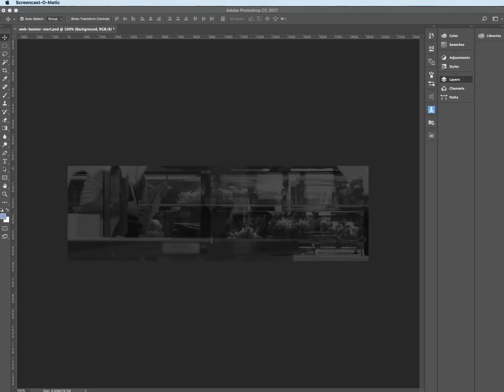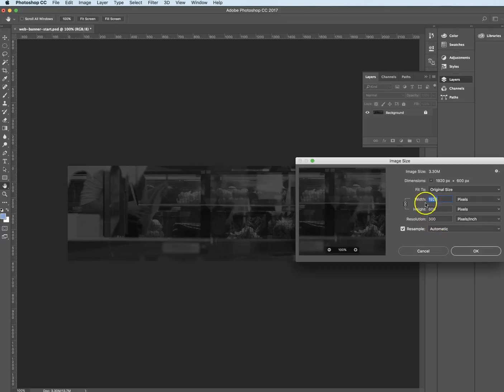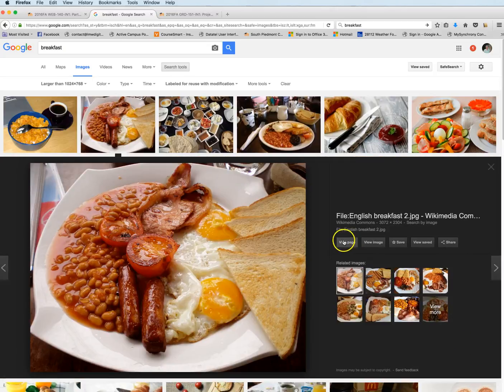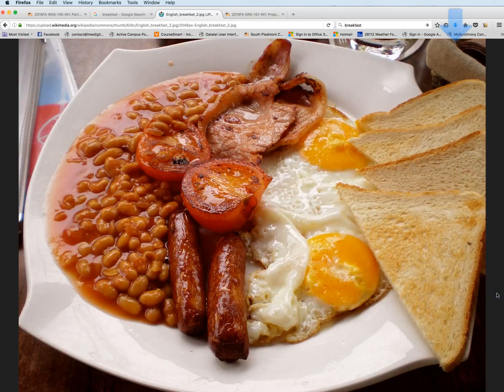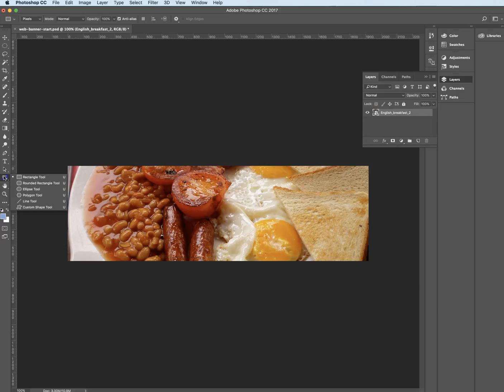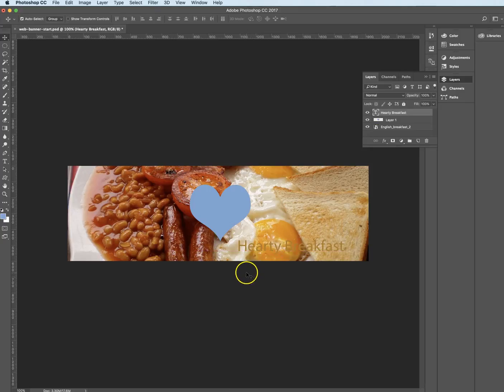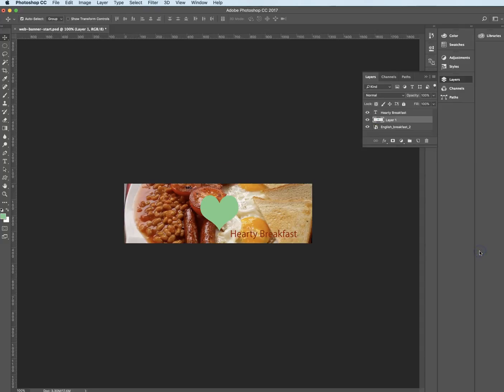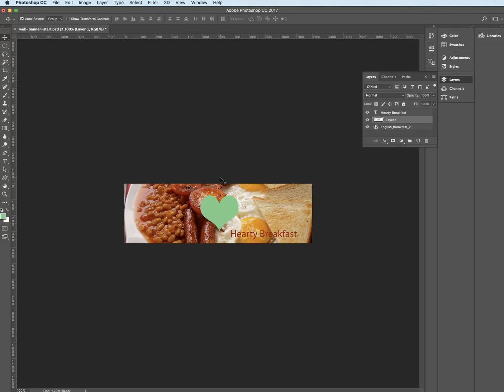Adding an Image, Shape, and Text to a Web Banner Template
This video show how to create a web banner using images, shapes, and text.